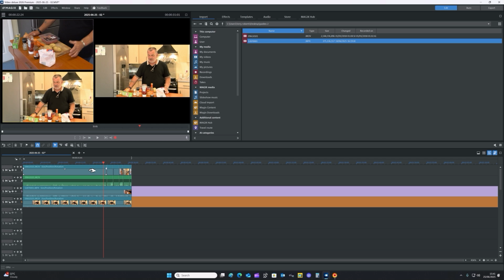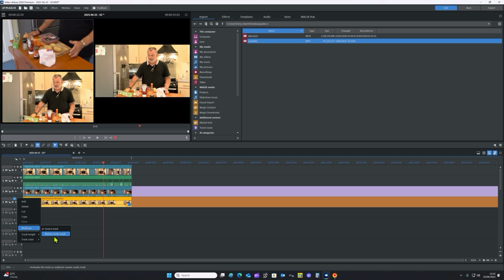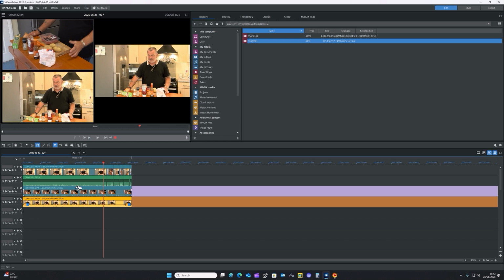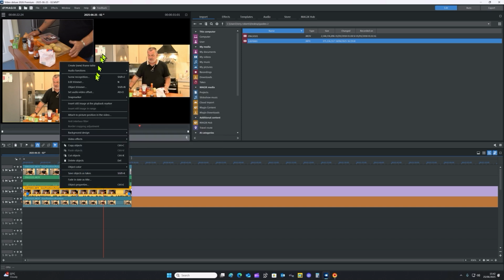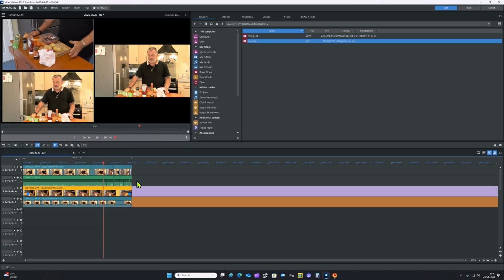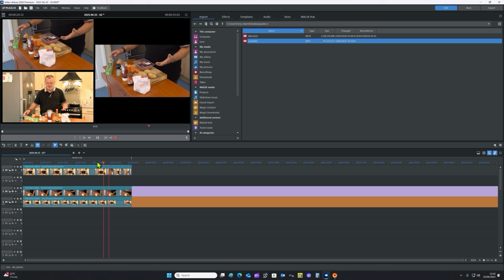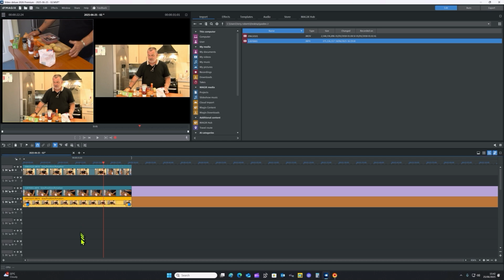Working with sound in multi cam mode in Magix movie editor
In my previous video on multi cam editing, I forgot to mention the sound options.
So I have created this short video explaining the sound options whilst working in multi cam mode in Magix movie editing software.